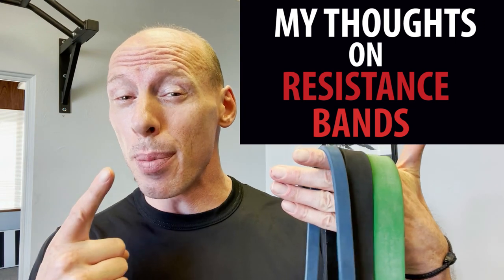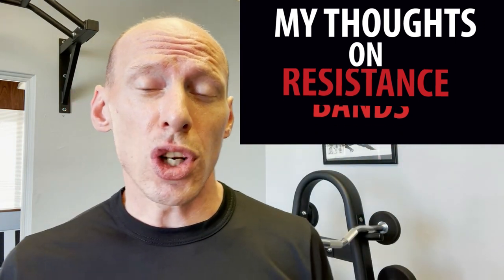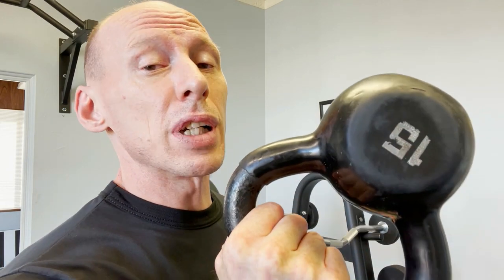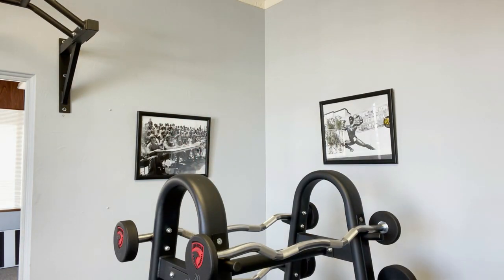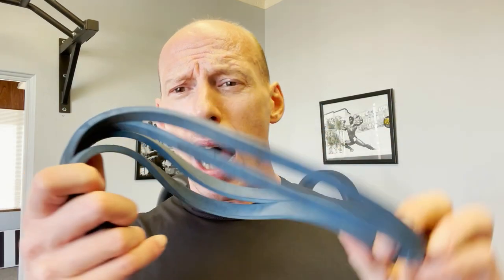Resistance Bands | My Thoughts On Resistance Bands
Resistance bands are great because they're super simple, easy to transport, lightweight, they come in all different strengths and you can work all the primary arm motions of arm wrestling with just a few cheap rubber bands. What could be the problem?

QUESTION ? - When was the last time you saw a high level athlete in any sport that got great by ONLY using rubber bands to train? I can't think of anyone either. I think bands have their strengths and their weaknesses, and I'll explain exactly what I mean in this video.

Arm Wrestling Secrets Revealed: The most in-depth video series on arm wrestling techniques anywhere in the world.

Learn how to win at arm wrestling right here!

MUSIC CREDITS - The Majestic Nomads
ALBUM - Soul Mafia | 2003 | Crazy Monkey Records
SONG - Soul Mafia